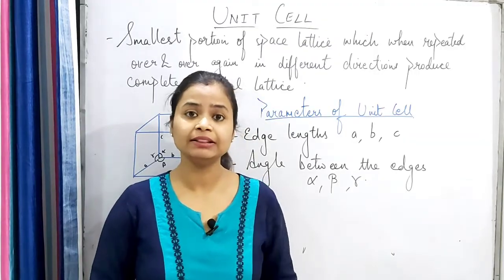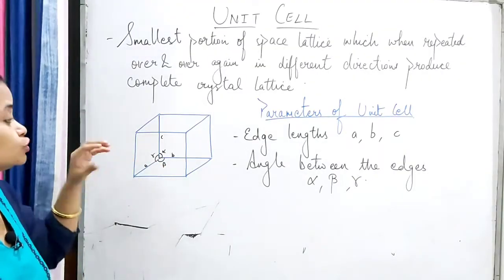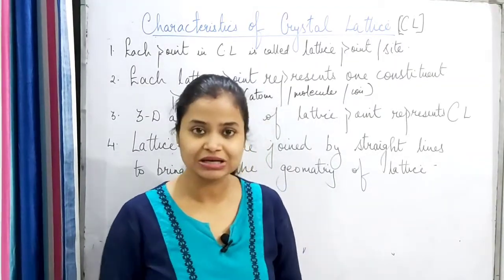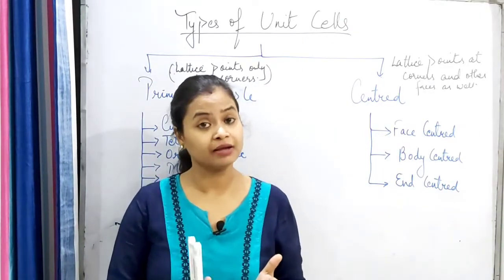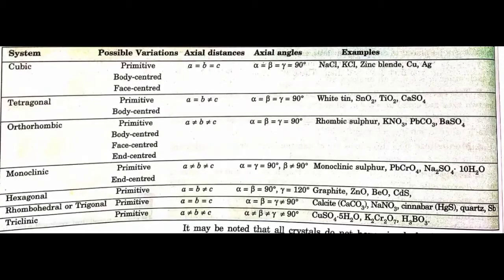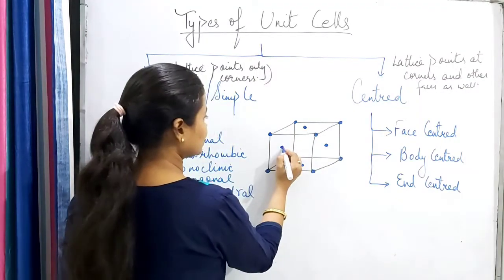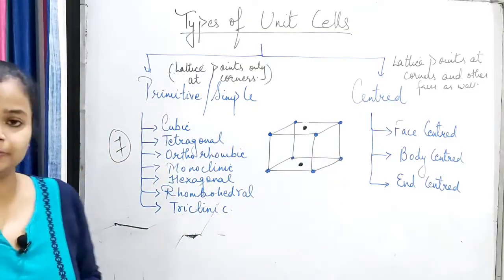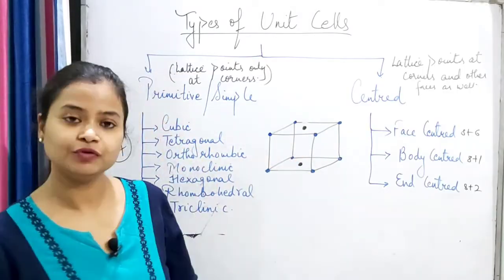types of unit cell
cbse
class 12
chemistry
the solid states